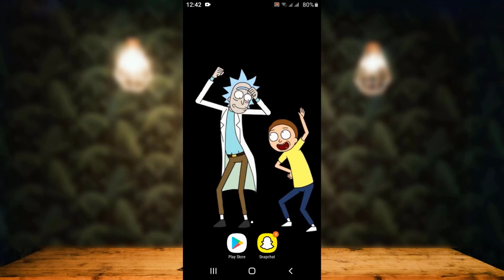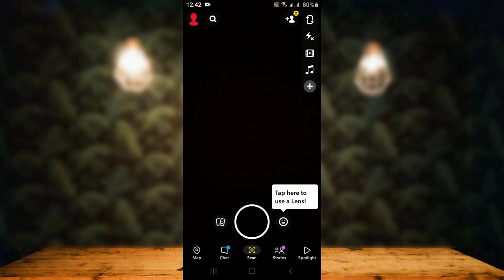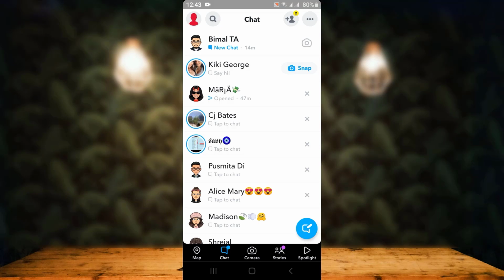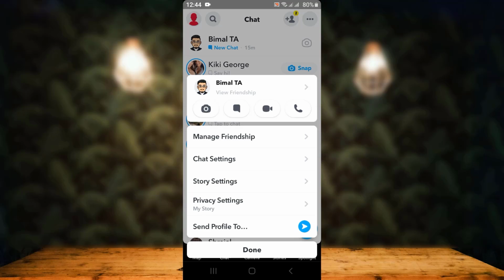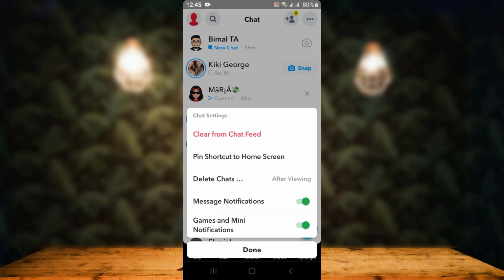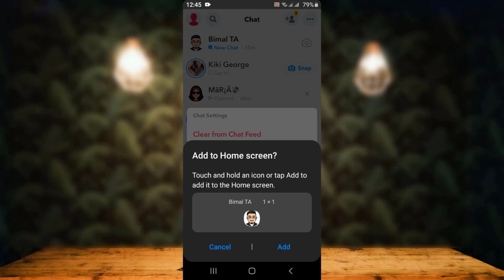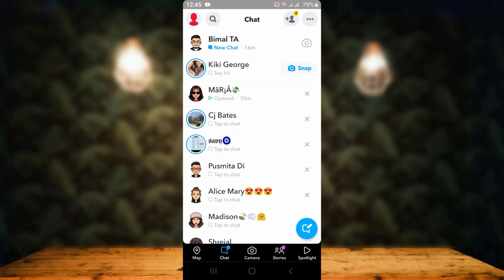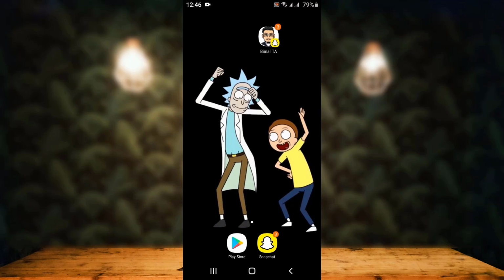How to Pin Someone on Snapchat Android !! (2022)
In this tutorial video, I will show you how to pin someone on Snapchat.

Follow these simple steps:
1) Open Snapchat.
2) Tap on the Chat icon in the lower-left corner .
3)  On the chat page long press on a certain User id that you want to pin.
4) As you tap on it a pop-up window appears so on that tap on Chat settings.
5) Net tap on the second option, i.e, Pin to the home screen.
6) Next tap on add, once again tap on done.
That's it .